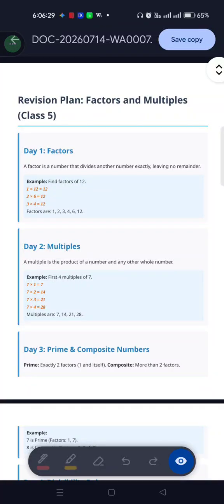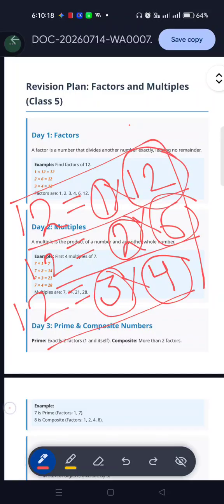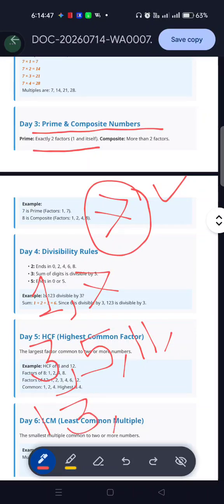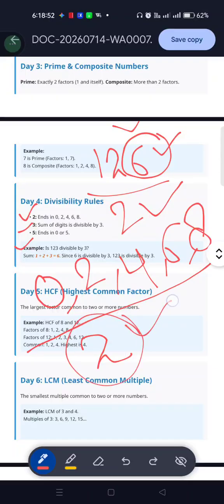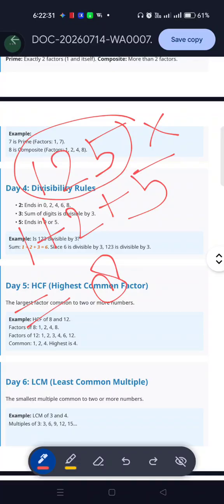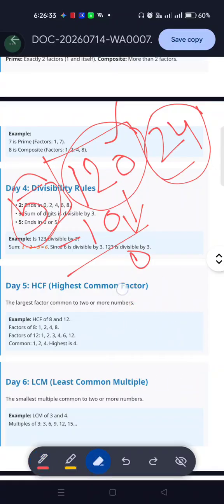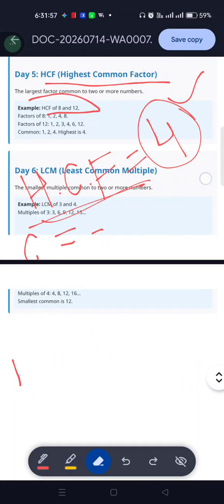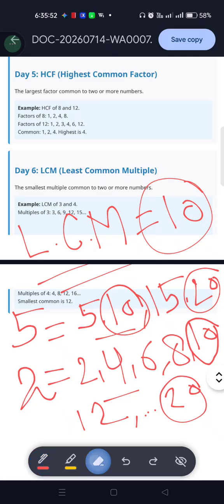🔢 Chapter 3: Factors & Multiples Revision | Class 5 Maths | One Shot Revision | CBSE & NCERT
🔢 **Chapter 3: Factors & Multiples Revision | Class 5 Maths | CBSE & NCERT**

Welcome to **Unique Maths**! In this video, we will do a **complete revision of Chapter 3 – Factors & Multiples** for **Class 5 Mathematics**. This one-shot revision will help you quickly revise all the important concepts, strengthen your understanding, and prepare confidently for school exams.

🌟 **In this video, you will revise:**
✔ Factors and Multiples
✔ Finding Factors of a Number
✔ Finding Multiples of a Number
✔ Common Factors and Common Multiples
✔ HCF (Highest Common Factor) – Basic Concept
✔ LCM (Least Common Multiple) – Basic Concept
✔ Divisibility Rules
✔ Important NCERT Questions and Practice Problems

✅ NCERT Mathematics learners
✅ School exam preparation
✅ Quick revision before tests and assessments

🎯 By the end of this video, you will have revised all the key concepts of **Factors & Multiples** and be able to solve questions accurately and confidently.

📖 **Topics covered in this revision:**
• HCF and LCM (Introduction)
• Divisibility Tests
• NCERT Exercise Revision

👍 Like • Share • Comment if this revision helped you, and let us know which chapter you'd like to revise next!